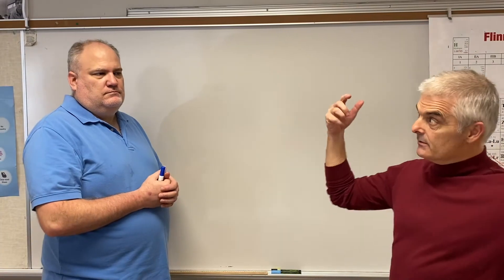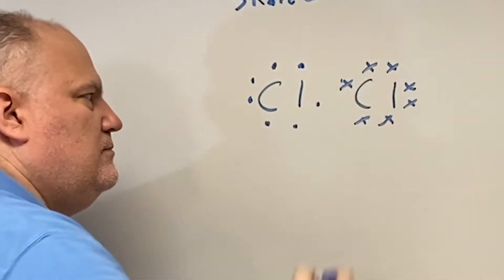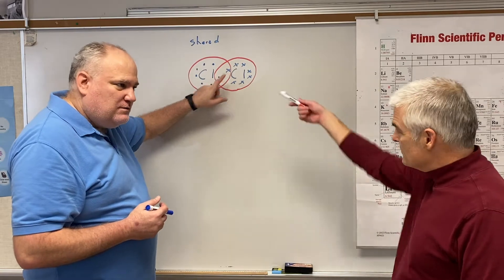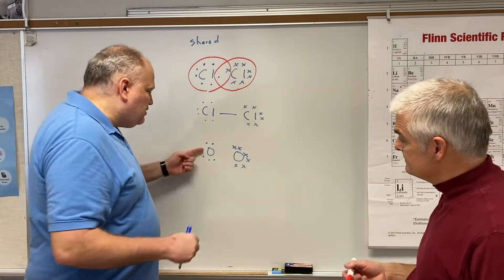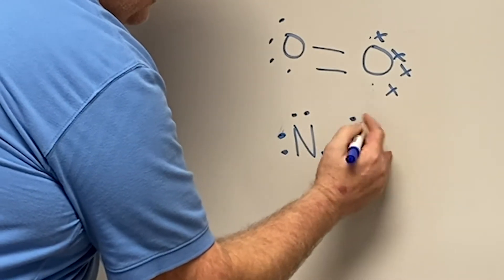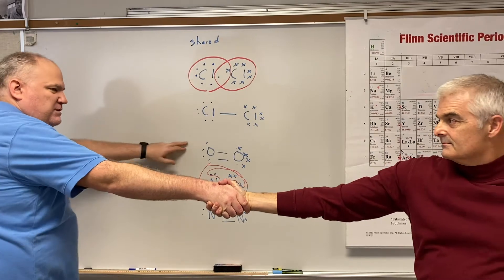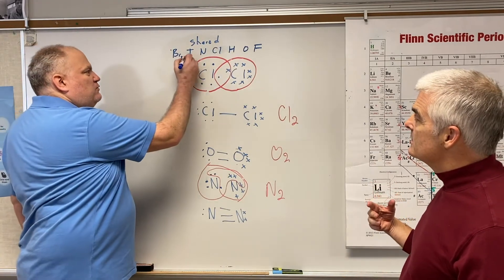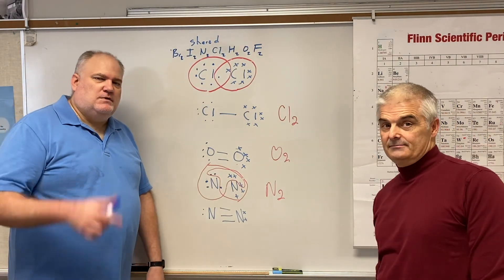Covalent Bonding Explained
What makes atoms in covalent bonds stick? How do molecules share electrons? What are the diatomic molecules and why are they diatomic?  Learn this and more in this short informative video.